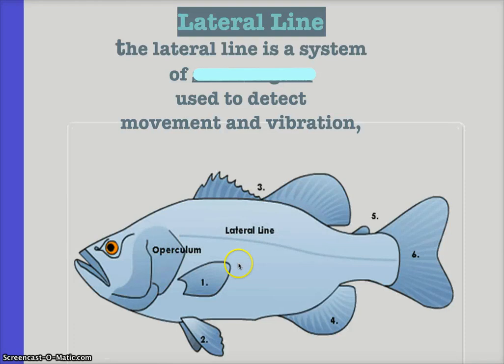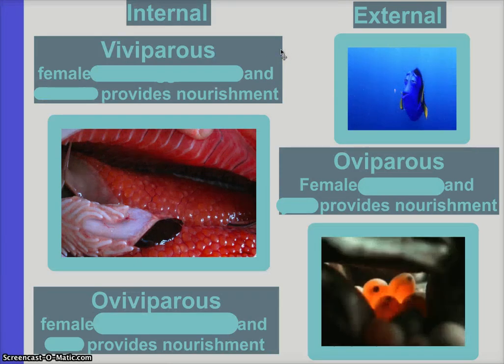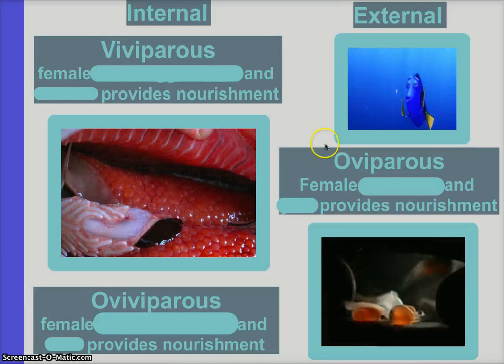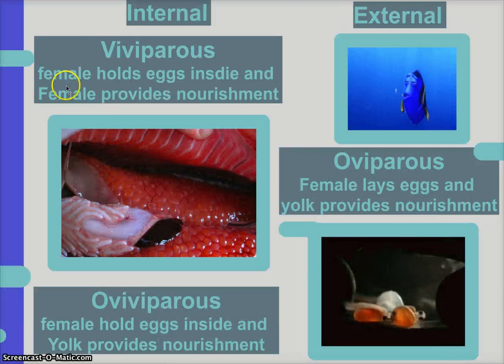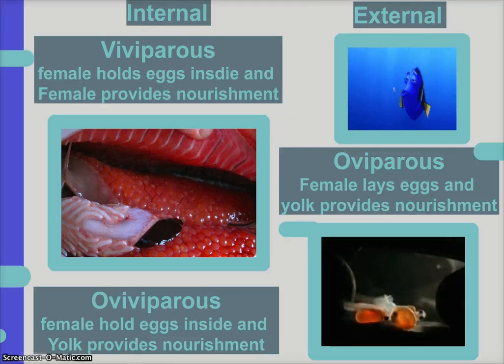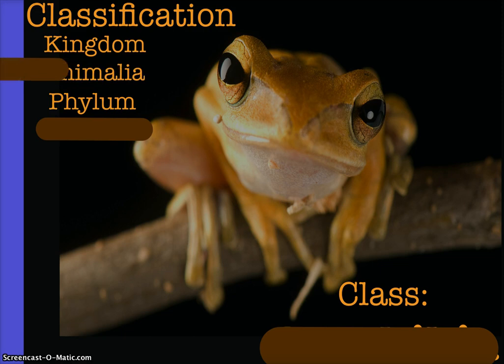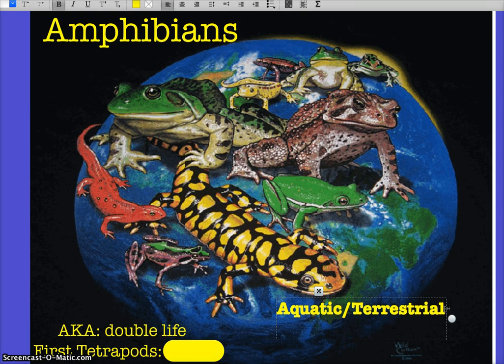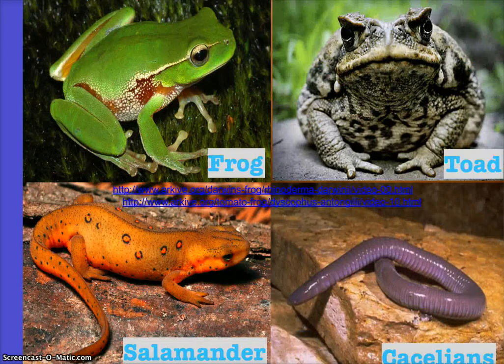Unit 13 Pt 2 Chordates Biology 2018